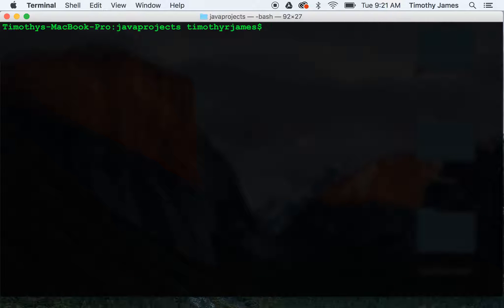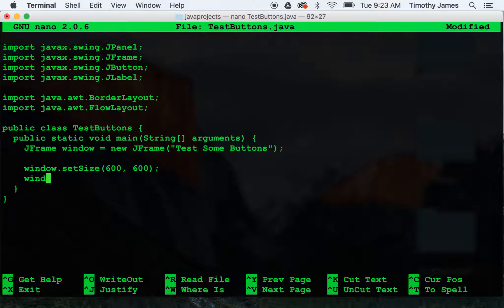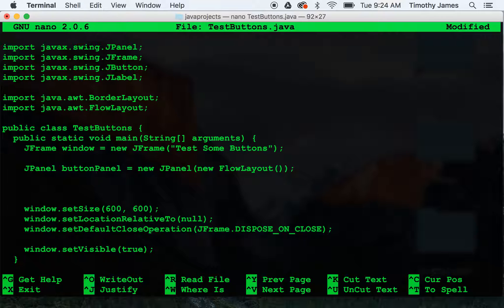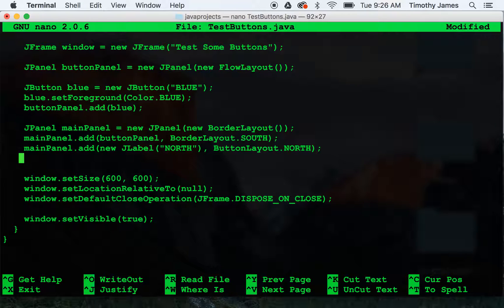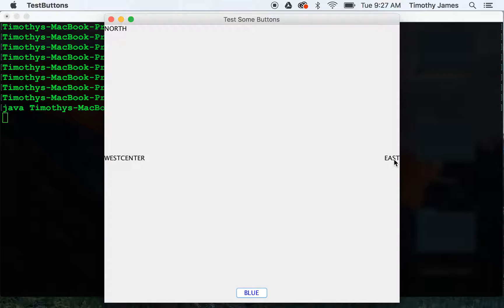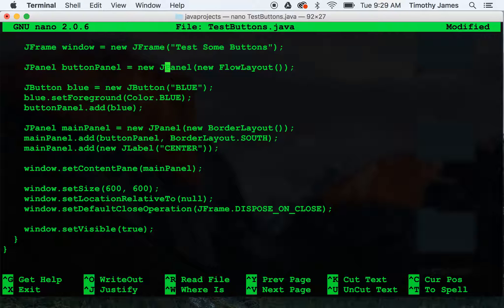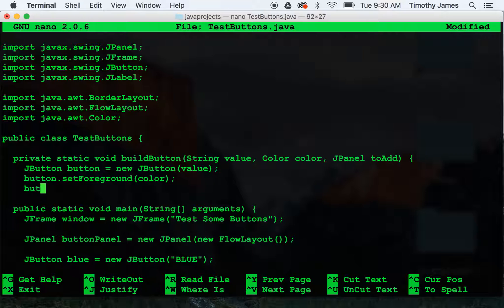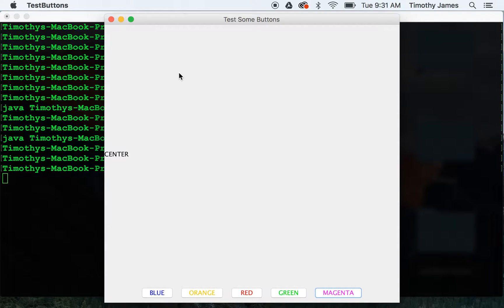Java15: Working with BorderLayout and FlowLayout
In this video, we show how we can use the BorderLayout and FlowLayout to create a user interface for JLabel and JButton objects in a JFrame.